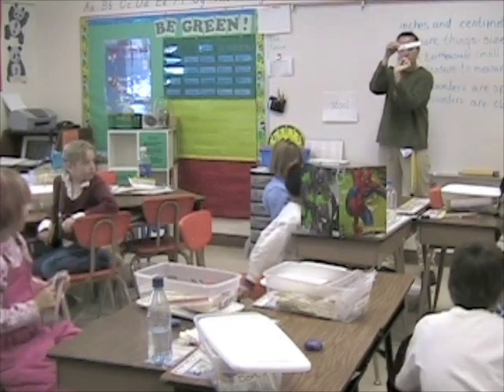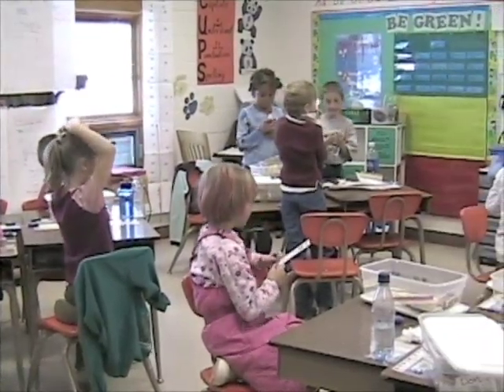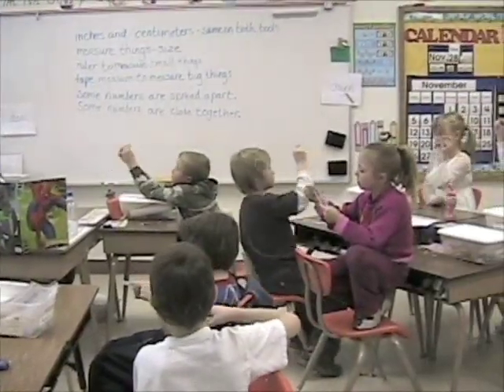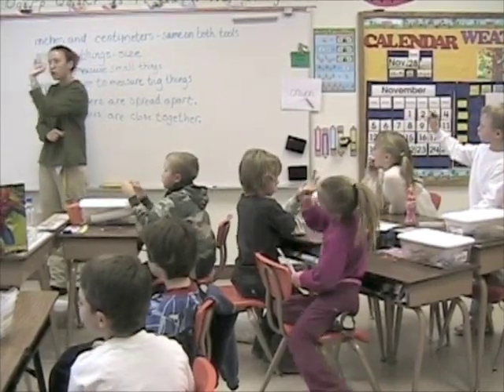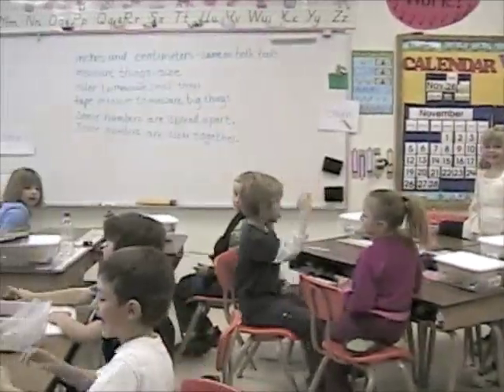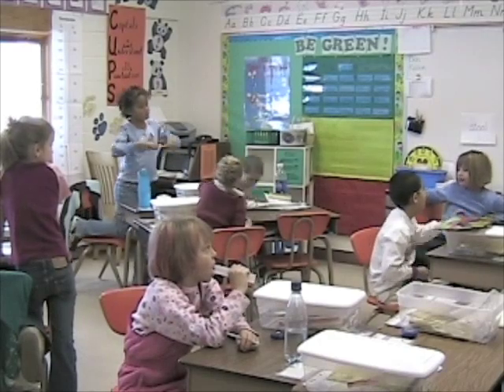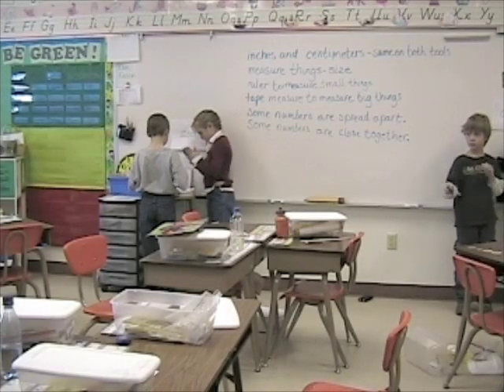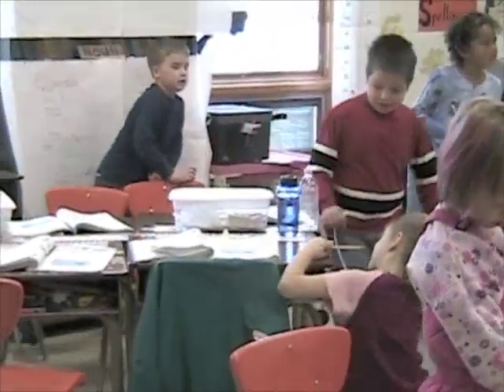2nd grade math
2nd grade math lesson measurement